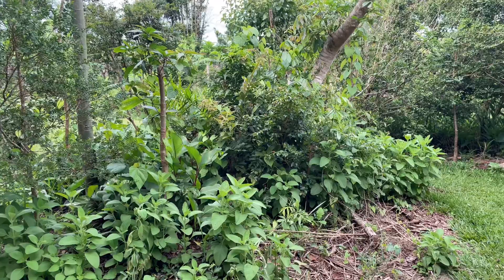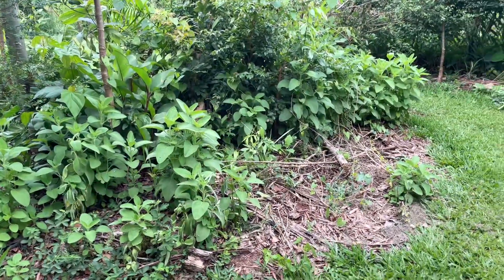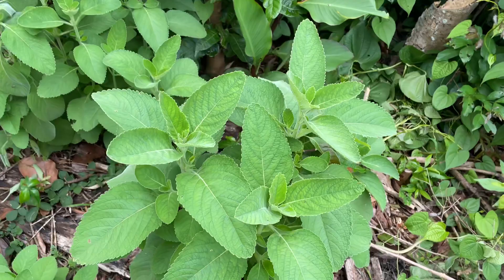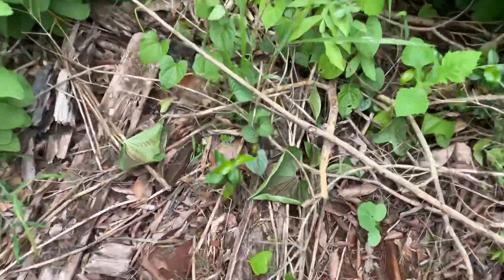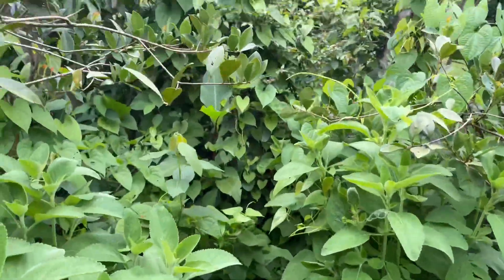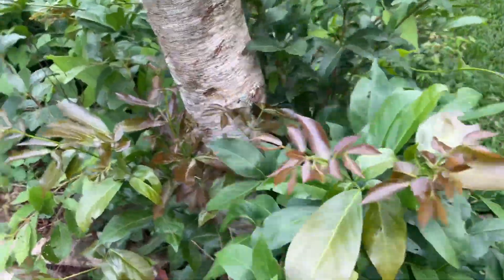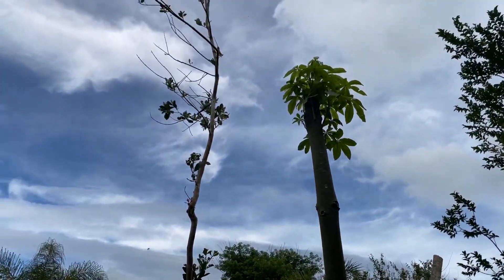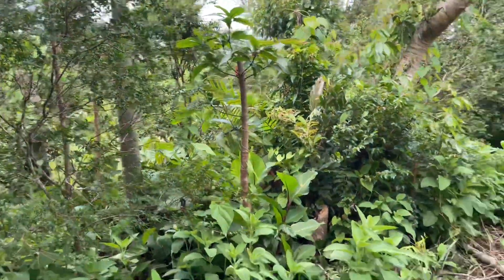Upkeep on a SYNTROPIC ISLAND GARDEN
Some of the plants mentioned

Uvaia / Eugenia pyriformis
Araça Mirim / Psidium guineense
Boldo / Coleus barbatus
Cara do ar chines / Dioscorea Bulbifera
Urucum / Bixa orellana
Bacuri / Scheelea phalerata Mart
Trapoeiraba / Commelina Benghalensis L.